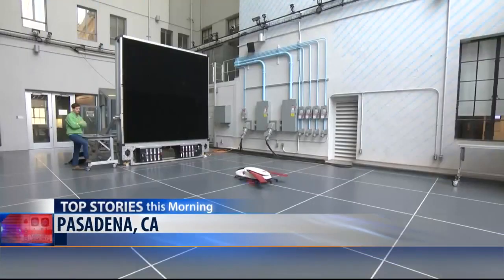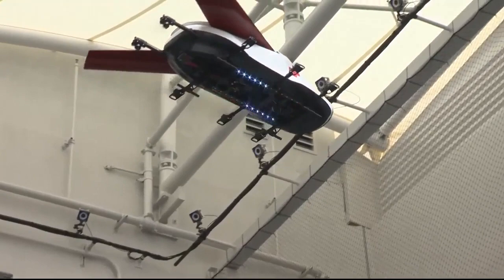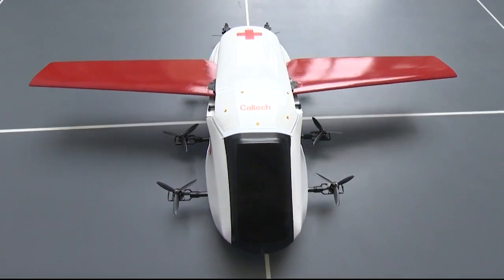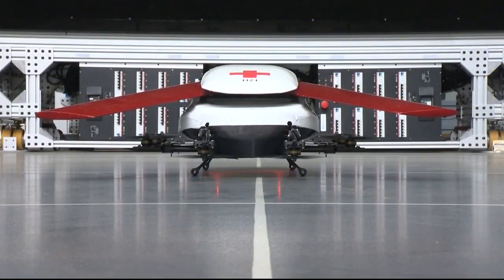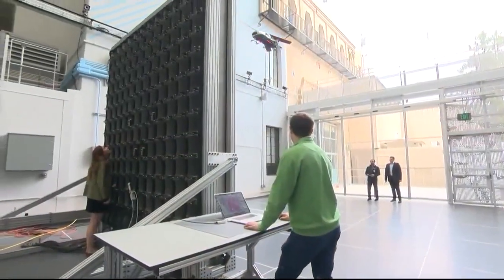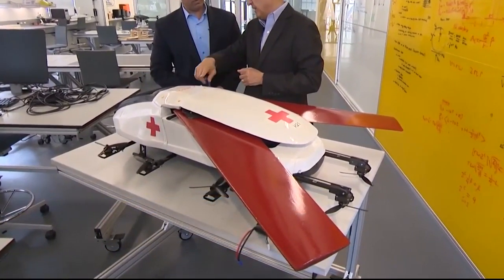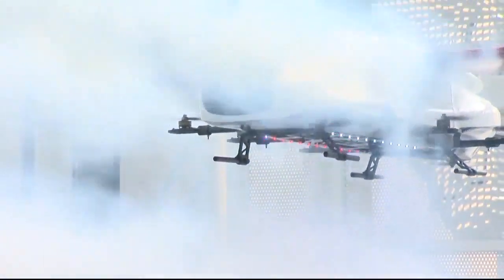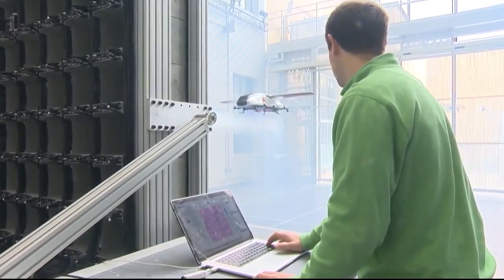Researchers develop drone ambulance